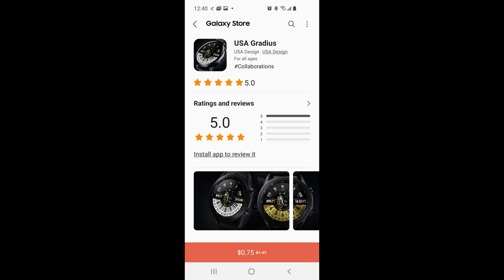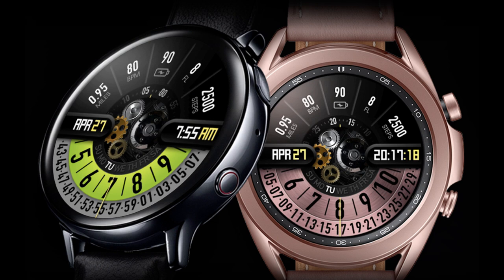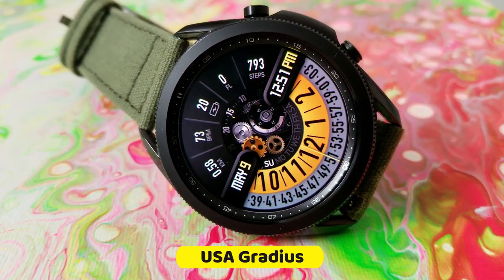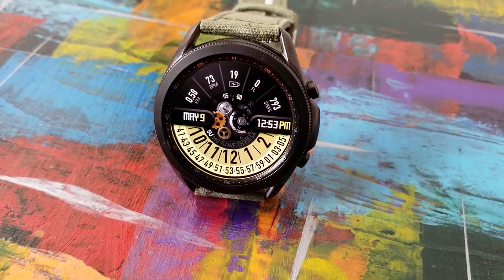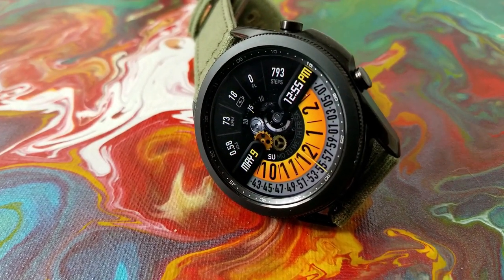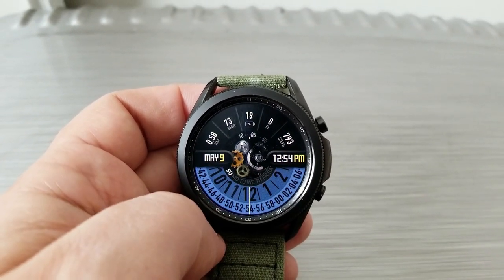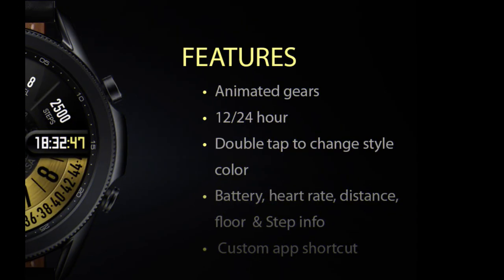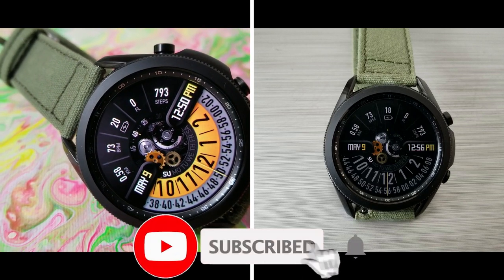Coupon Giveaway and Discount! Samsung Galaxy Watch 3 Watch Face by USA Design - Jibber Jab Reviews!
20 coupons will be given away to random and lucky viewers of the channel!  Leave a comment below in order to participate and if you are selected as a winner I will leave a reply to let you know how you can get the code!

Samsung Watchfaces
Smartwatch